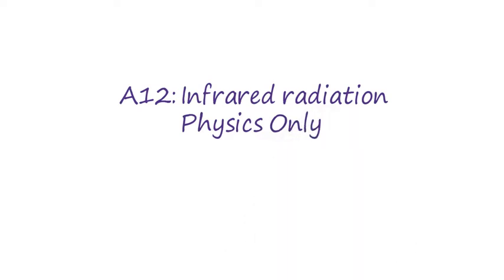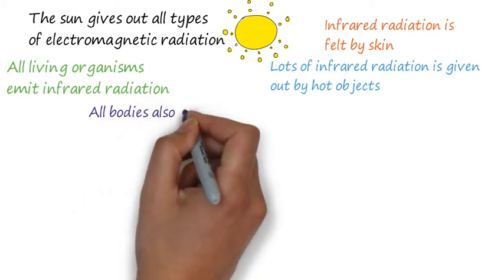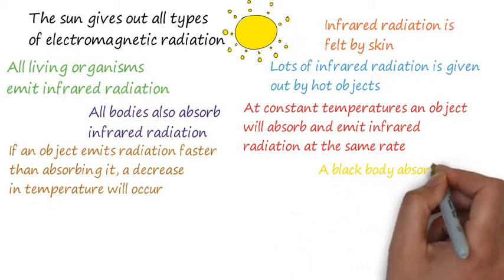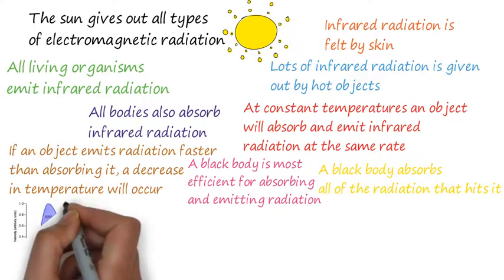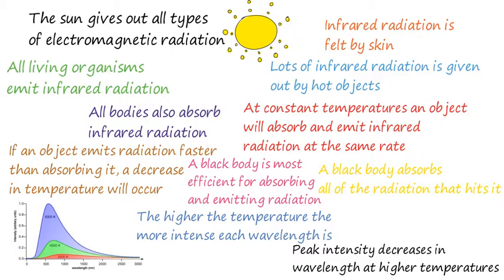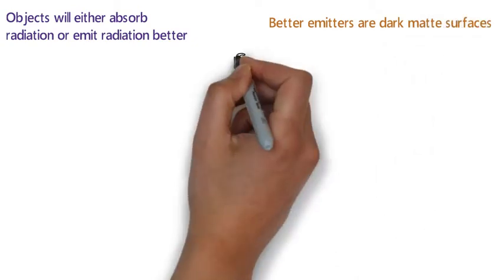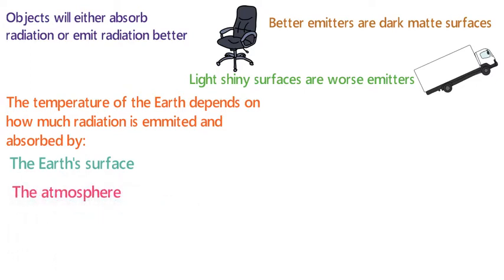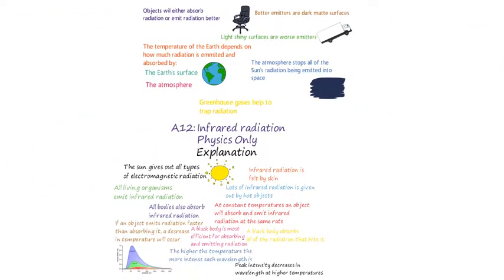A12: Infrared Radiation (Physics Only, GCSE Physics)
In this video we are:
Understand what infrared radiation is and how infrared radiation varies with temperature. Understand the term black body radiation.

HT: Relationship between absorbing and emitting radiation, including the earth as an example.